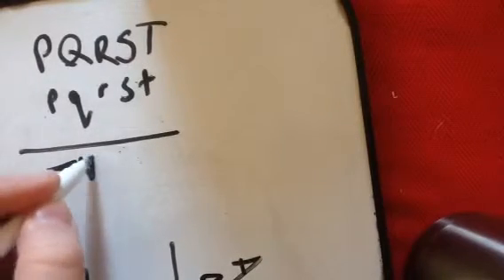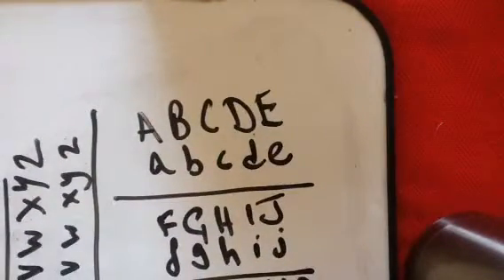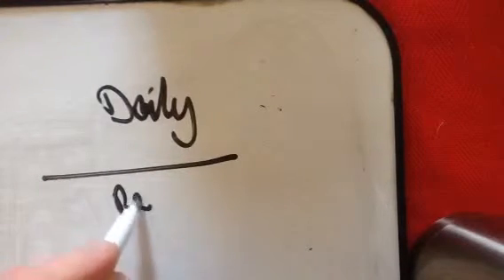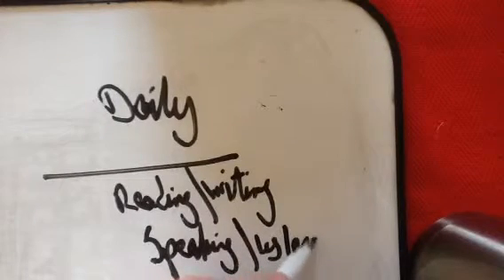The Alphabet / motivation for learning.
Hi, I'm Joseph, an ESL (English as a Second Language) Teacher, Accent Reduction Specialist and Language Coach working on Skype, Zoom and other platforms. I can help you with Language Coaching, Accent reduction, English Grammar, Conversation and to prepare for exams like IELTS and Cambridge (B1, B2, CAE etc)